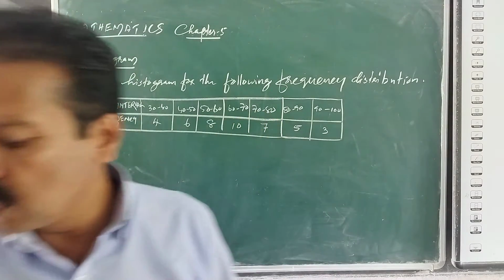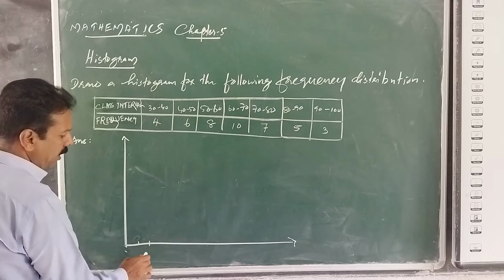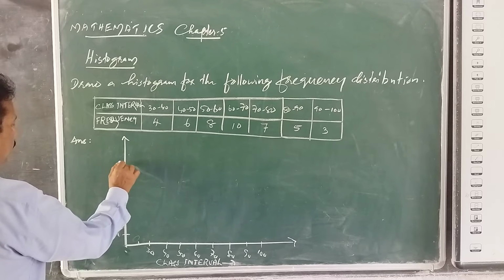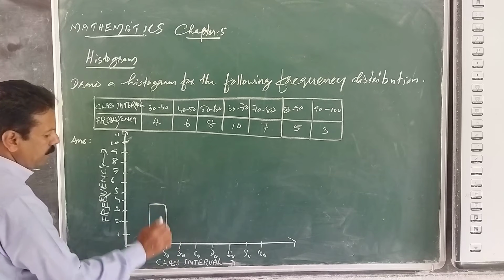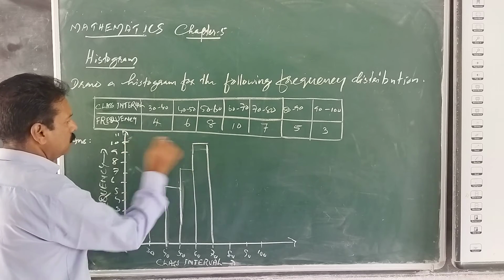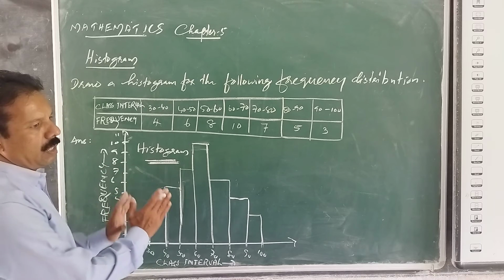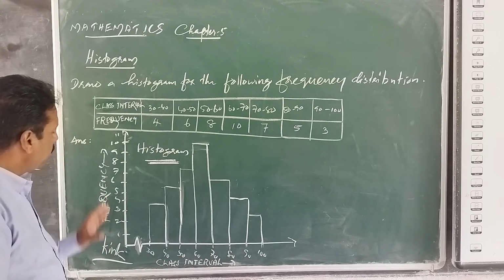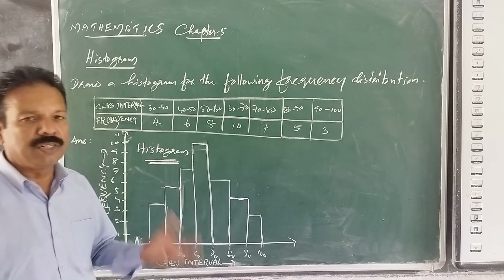CBSE class 8 chapter 5 Histogram